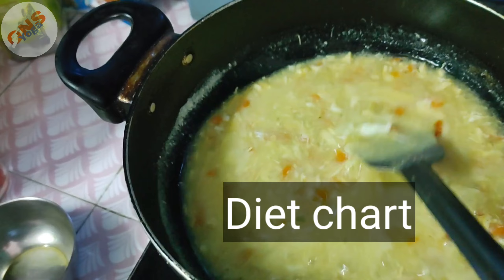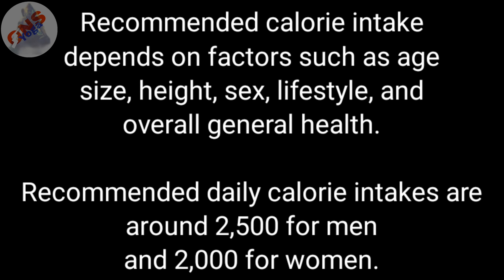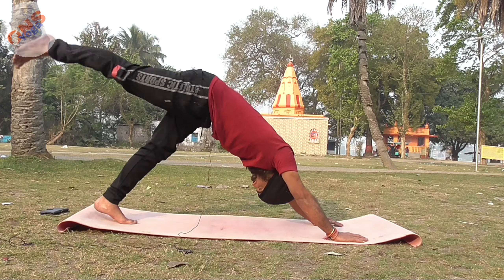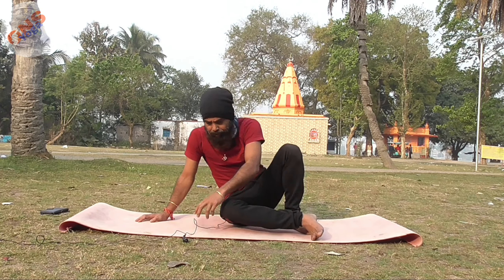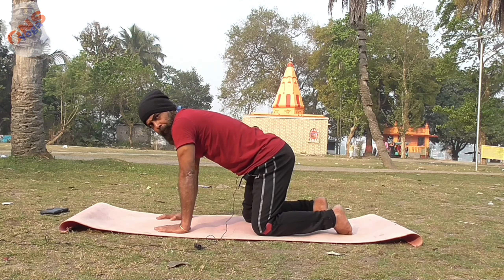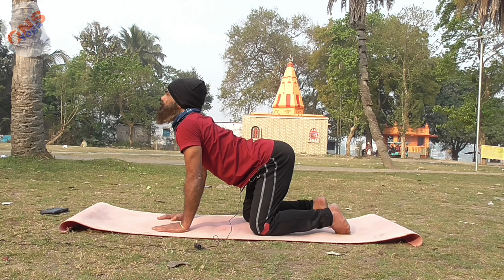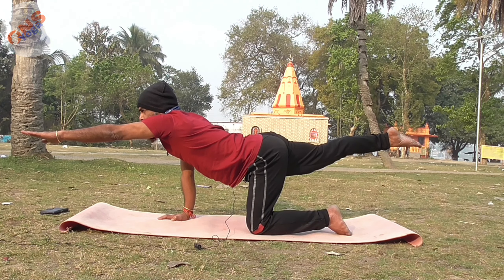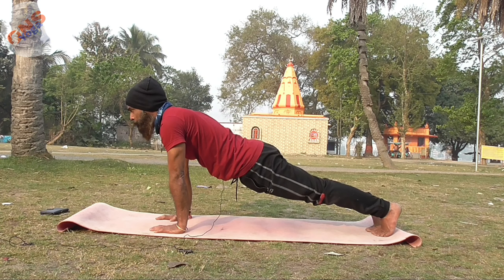Three yoga posture & One Pranayama practice in a different way to lose weight || onsyoga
if you want to lose weight then you need to keep 3 things in your mind diet, body mass index and exercise including yoga..

 but in this video I have Sonia 340 cooler and one Pranayam which if you can practice in a different way then you can surely Lose your weight within a month...

 cat to cow pose to dog Bird
 plank

Go through the video and watch the full .If you have any question ask me in comment box, i must reply ..
No more writing today, I have given a details explanation in this video so please watch the full. Namaste !! Please support me.